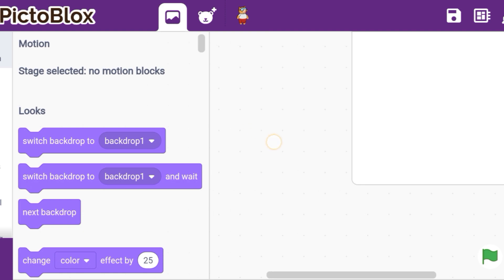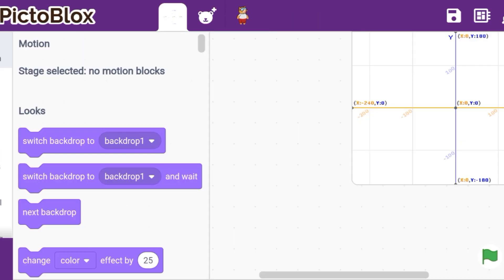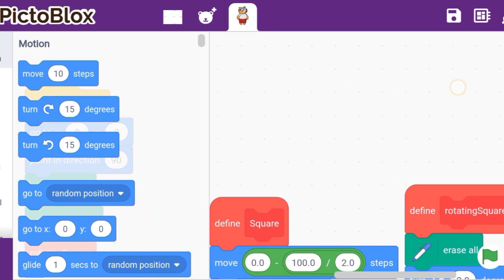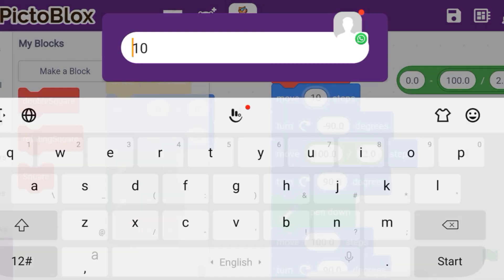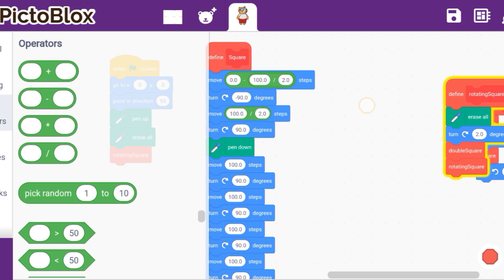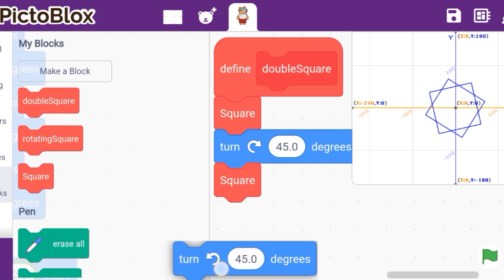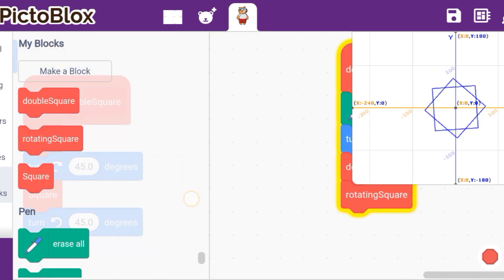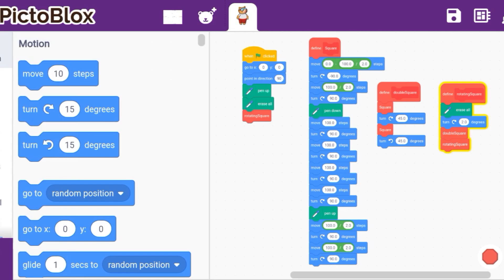Learn to make a rotating square on pictoblox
guys this was my last video of 2022 i m poting it little late.
and i will meet you all soon in next video with something special😍